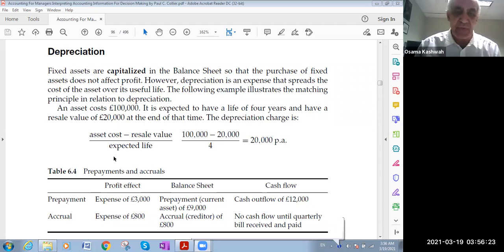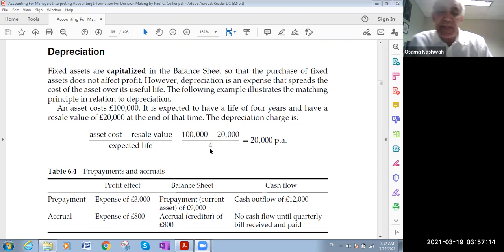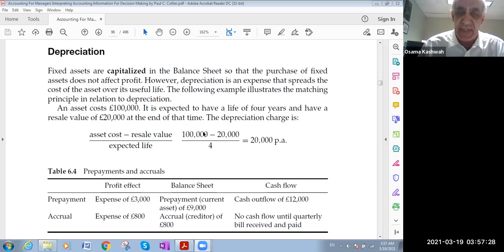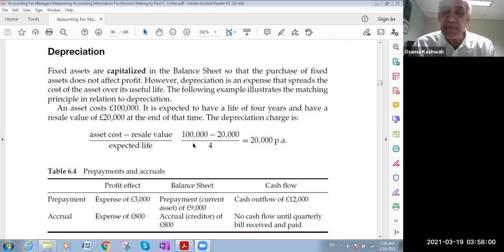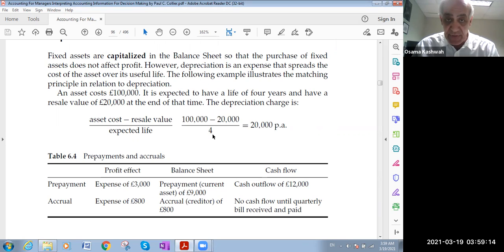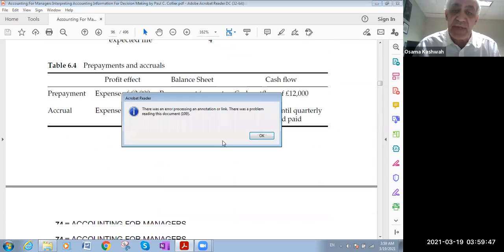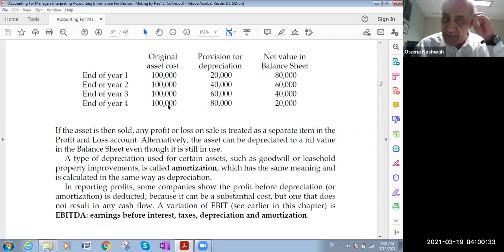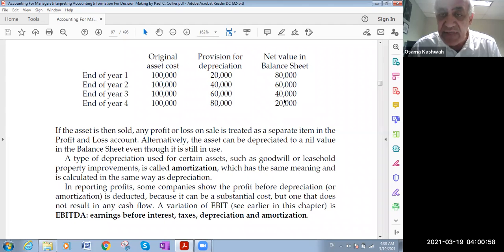accounting for depreciation